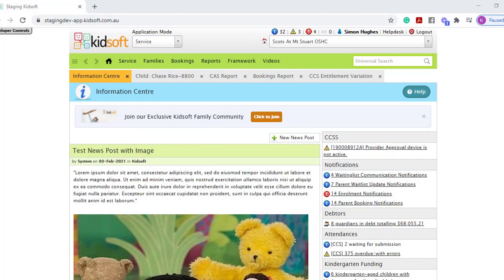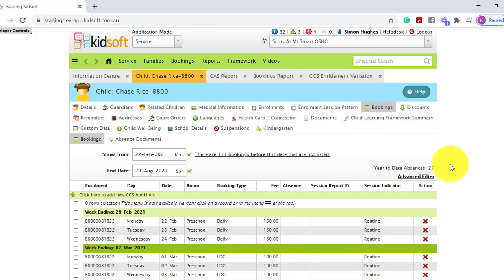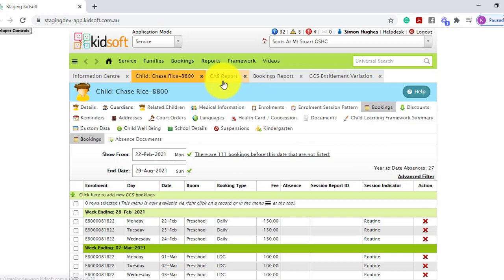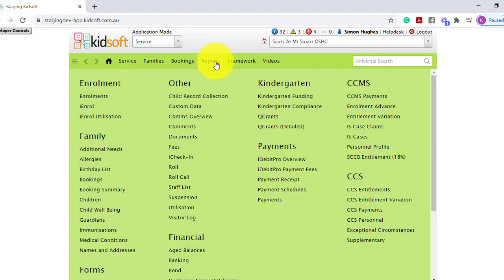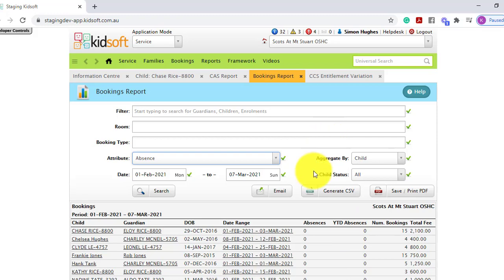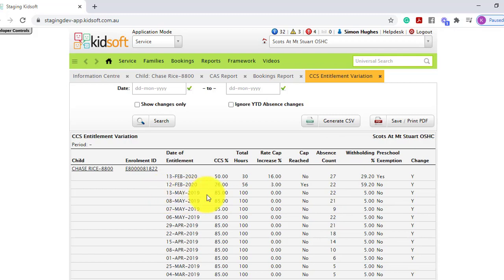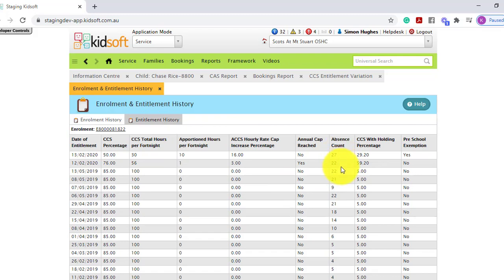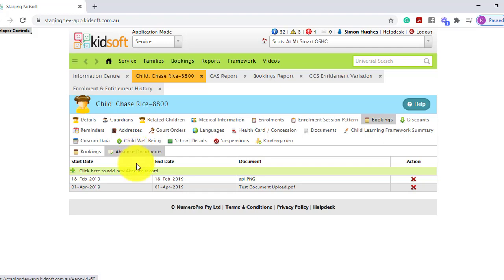Kidsoft Video Tutorial - How to view YTD CCS absences on reports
This Kidsoft video tutorial will show you how to view YTD CCS absences on reports.